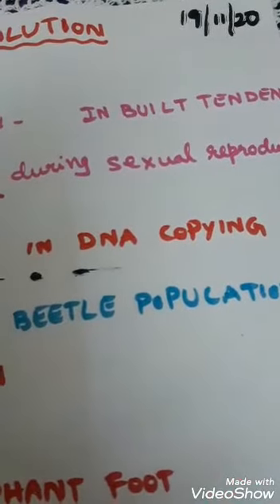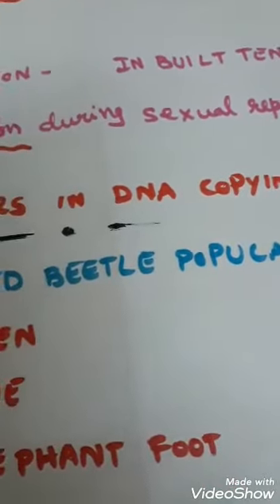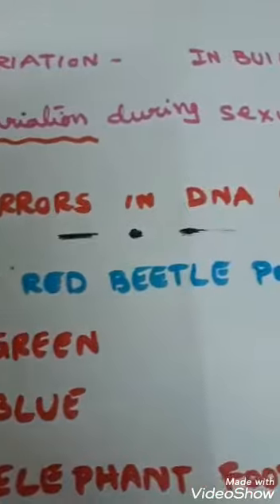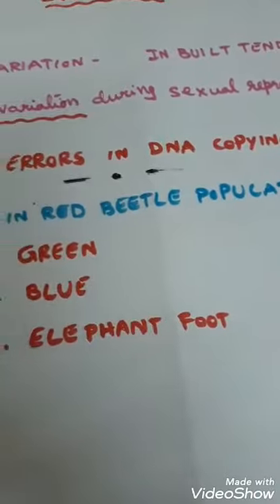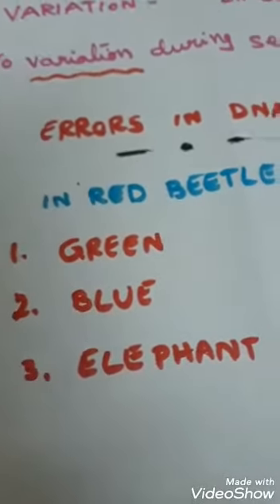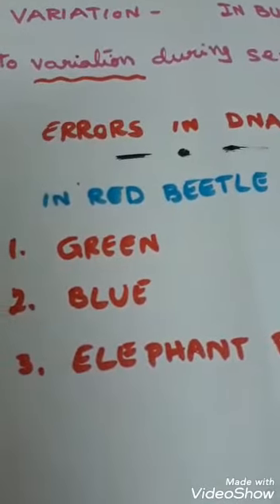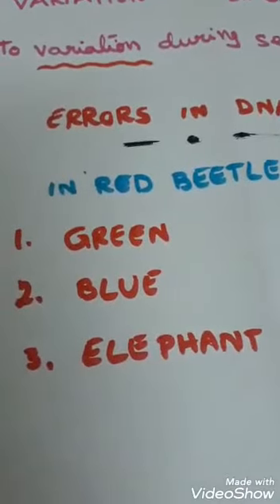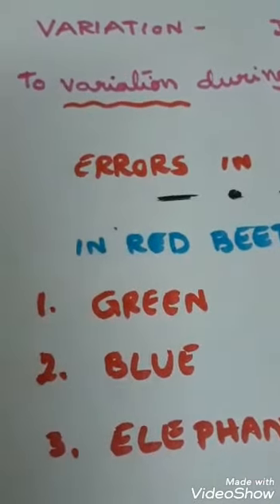Evolution basic concepts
Variation- reason
Story of Beetles
Natural selection , Genetic drift